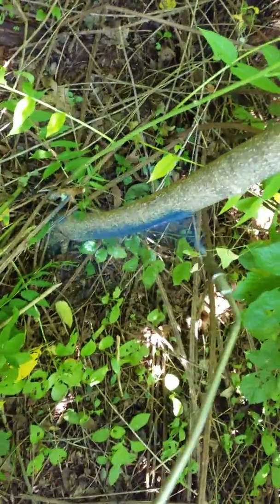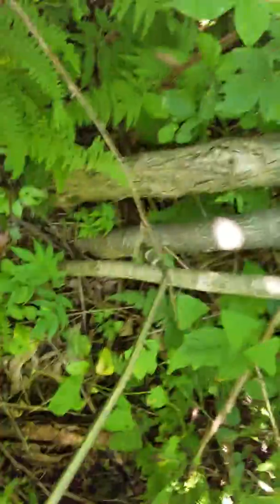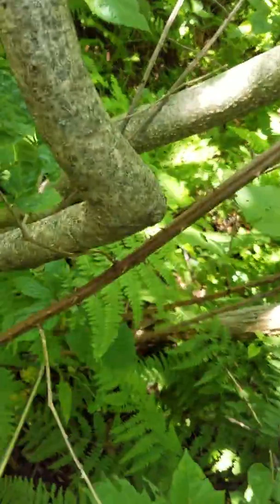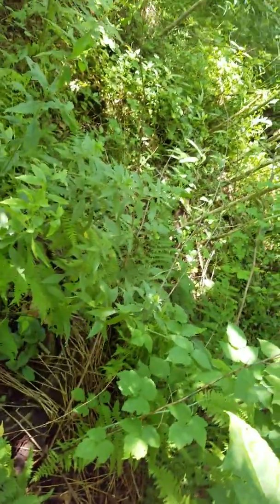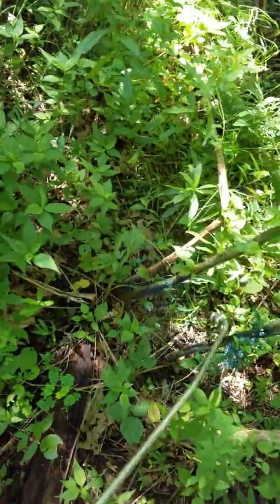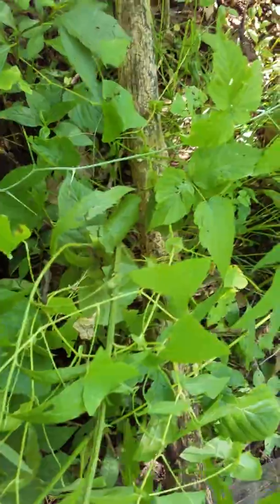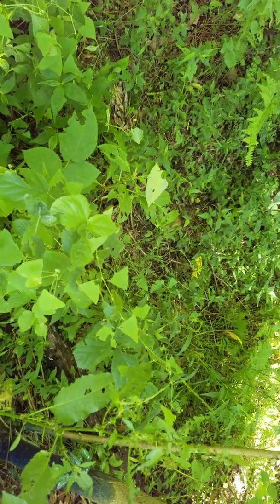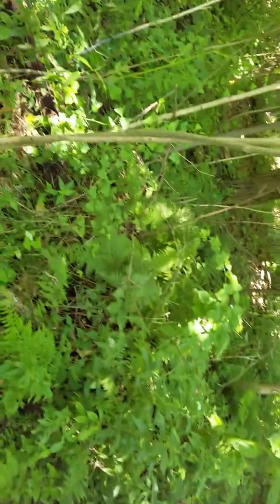Basal spray treatment of ailanthus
Basal Treatment with imazapyr and oil or tryclopyr and oil is very effective on unwanted trees under 6 inches diameter